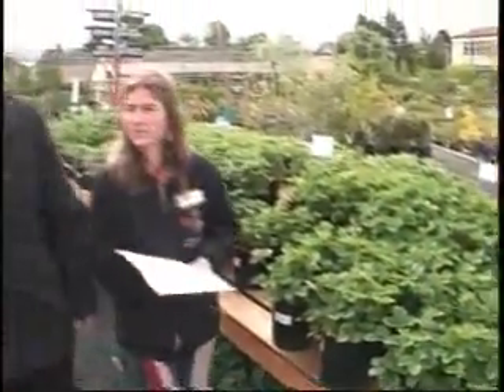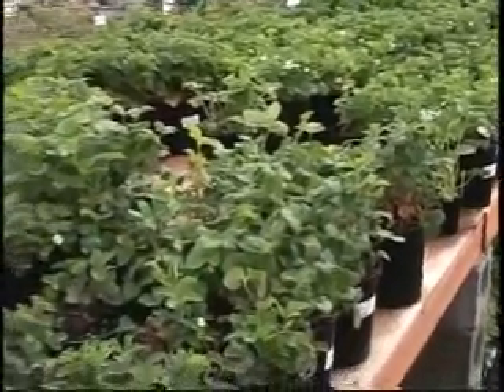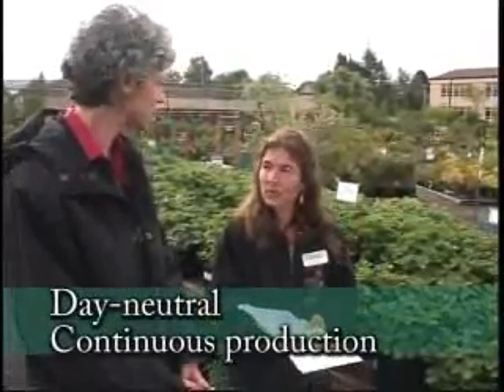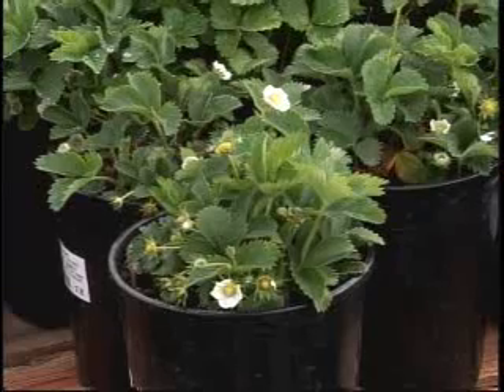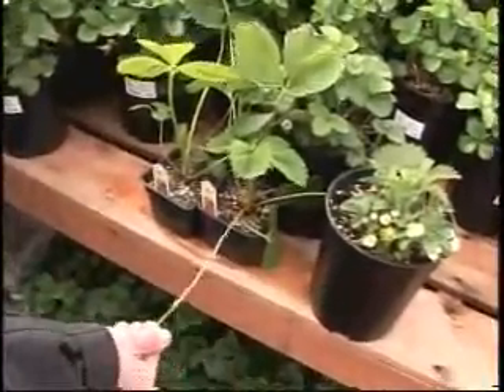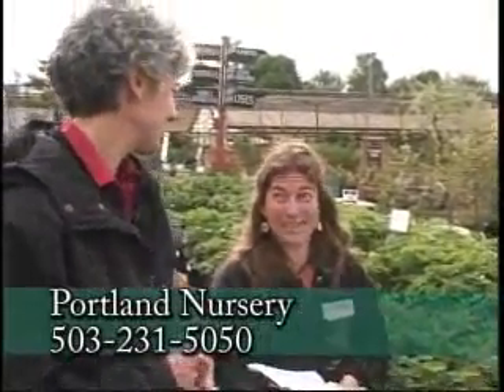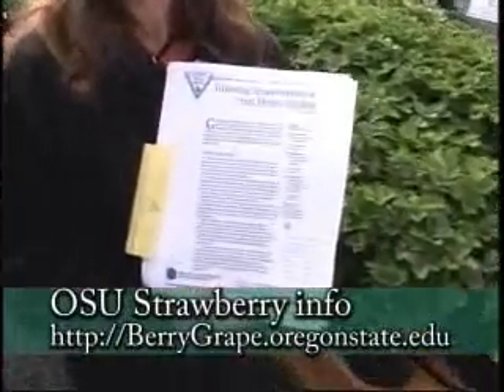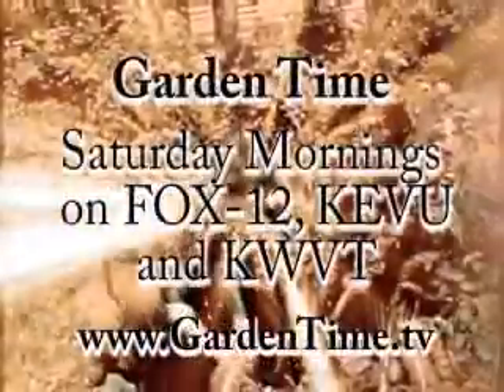Strawberry Choices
What is the difference between a 'Day-neutral' and an 'Everbearing'?  We learn about the differences between strawberry varieties and which is the best for the home gardener.